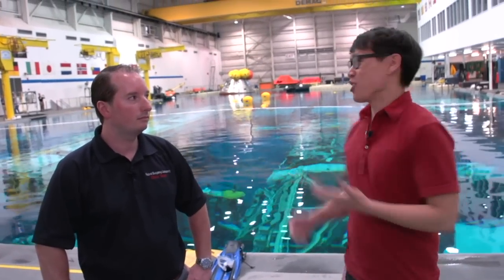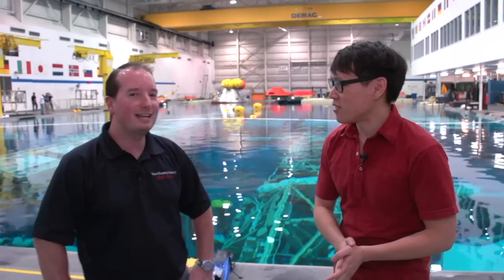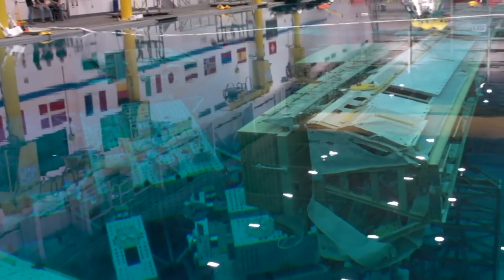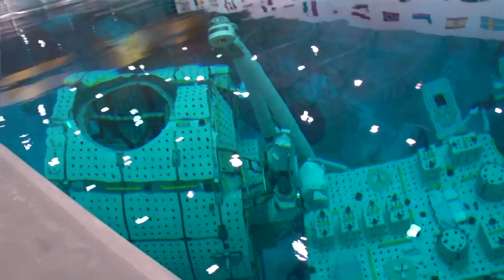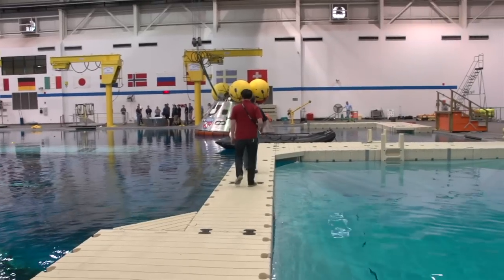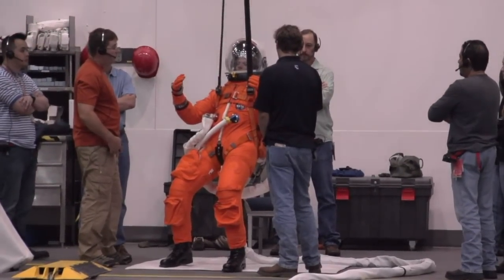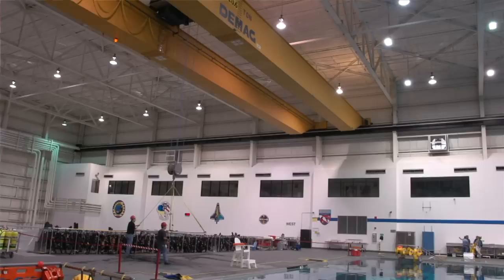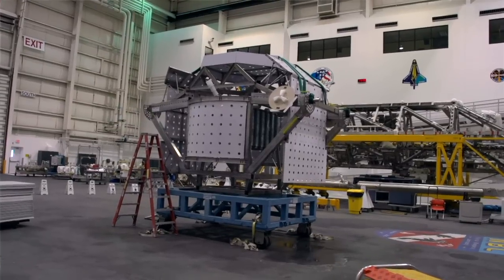How Astronauts Train Underwater at NASA's Neutral Buoyancy Lab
Remember that scene in Armageddon where Bruce Willis trains for space travel underwater? Turns out that's something astronauts really do. We visit NASA's Neutral Buoyancy Lab at the Johnson Space Center to learn about this massive swimming pool where Astronauts-in-training learn how to work in micro-gravity when outside the International Space Station.